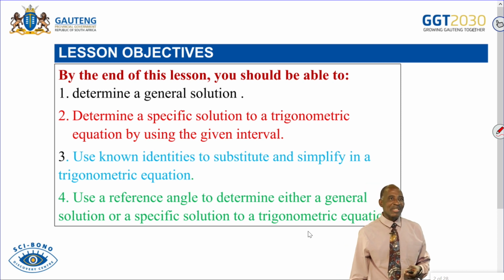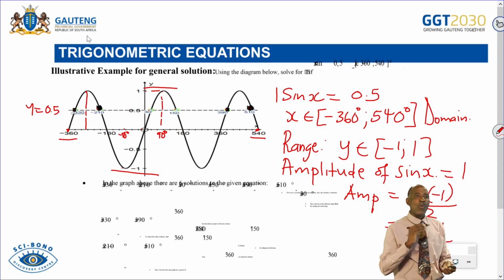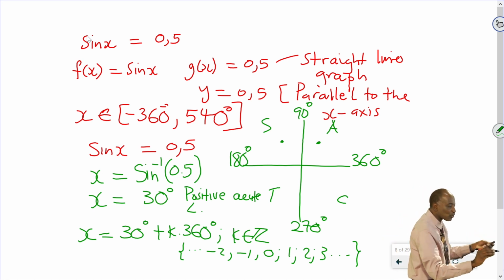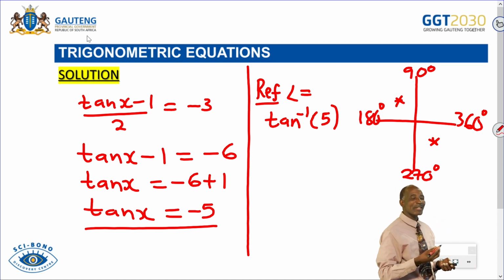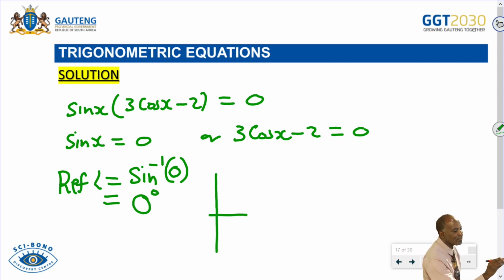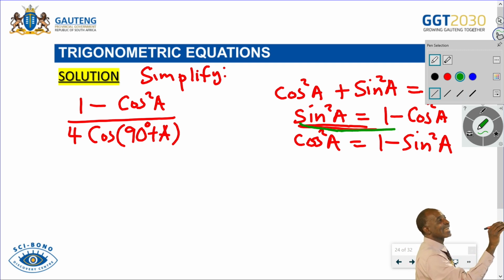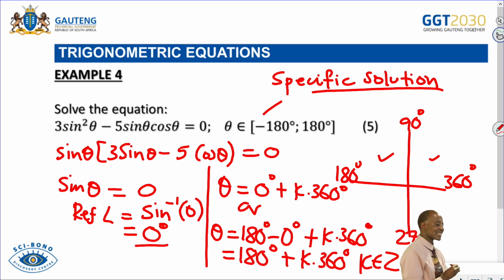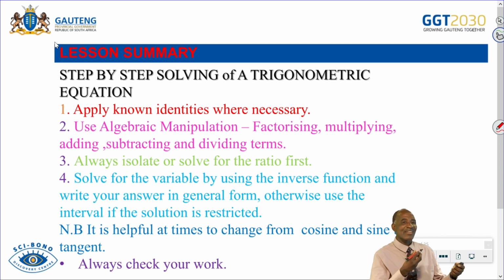Trigonometric Equations - Grade 11